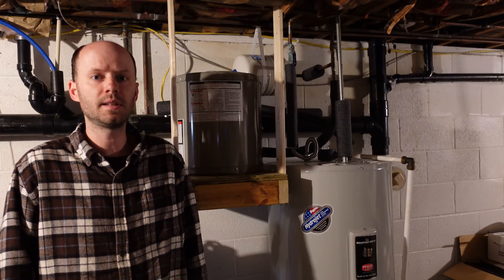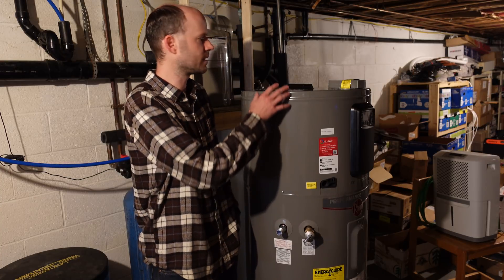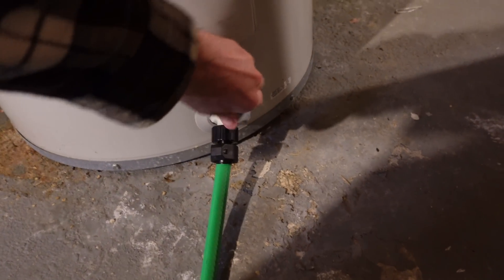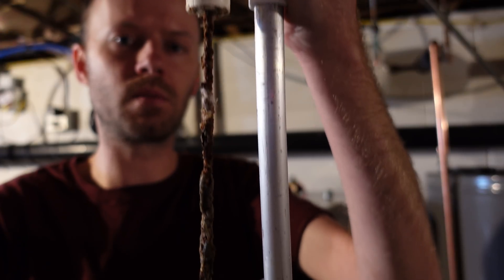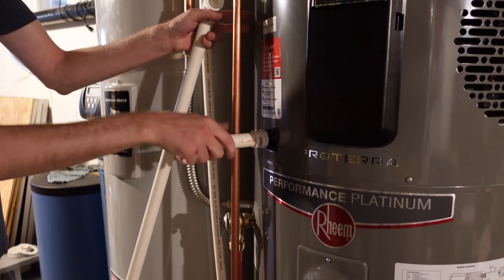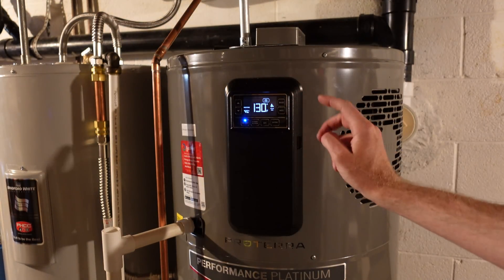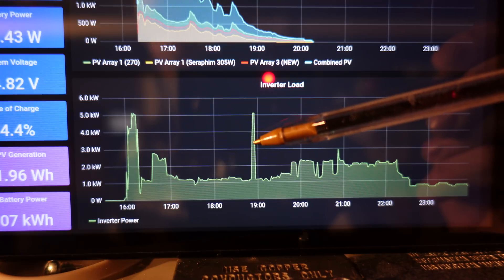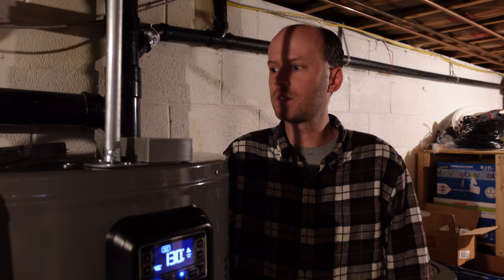Reducing Energy Consumption with a Hybrid (Heat Pump) Water Heater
I've replaced my 6-gallon off-grid electric water heater with a new 50-gallon hybrid (heat pump) water heater. This new water heater will run fully off-grid and am hoping will help significantly reduce my electrical consumption.

Rheem 50-Gallon Hybrid Water Heater...